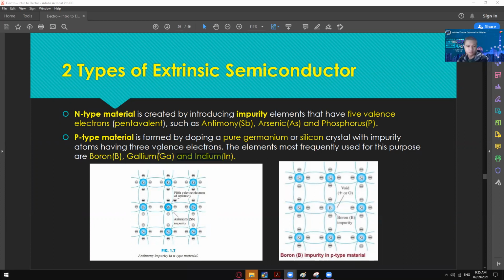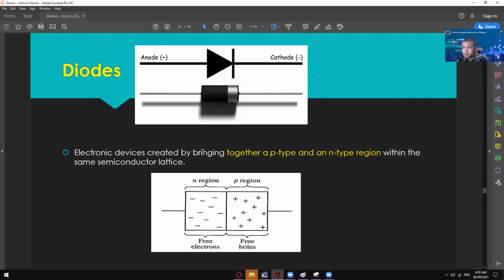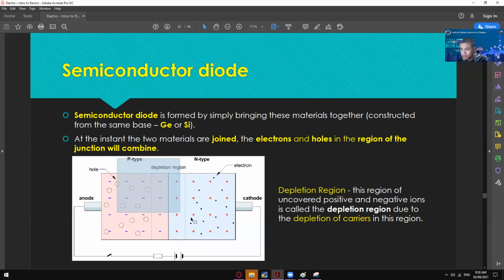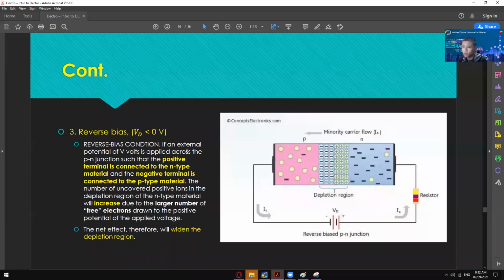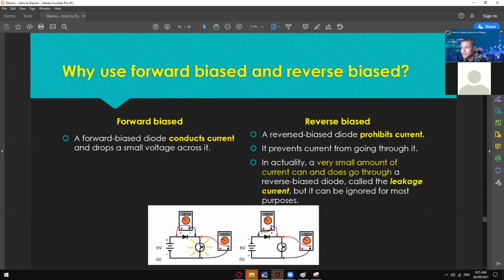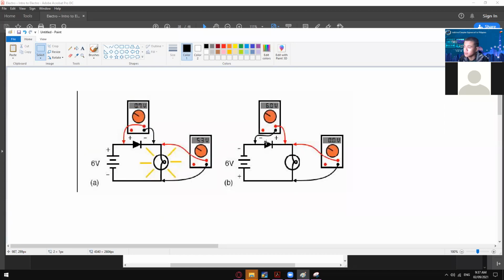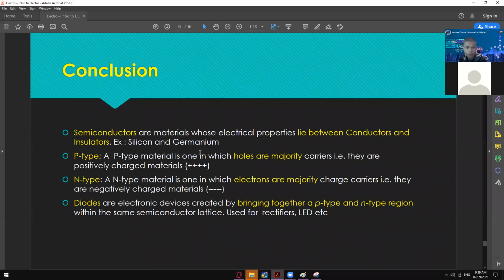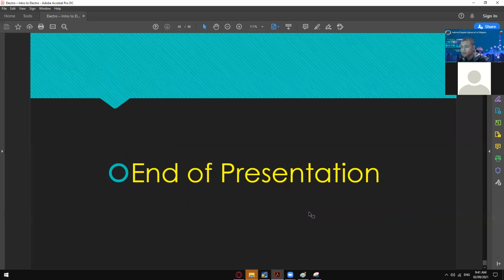ELECTRO - Intro to Electro (Part 3)